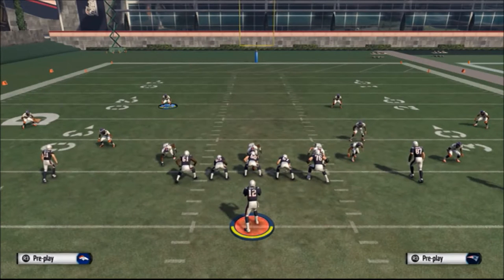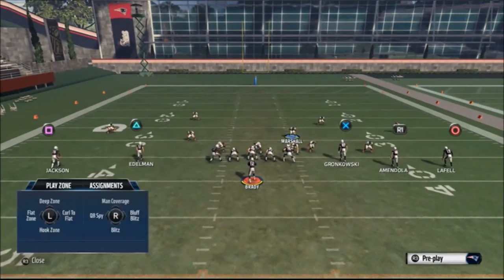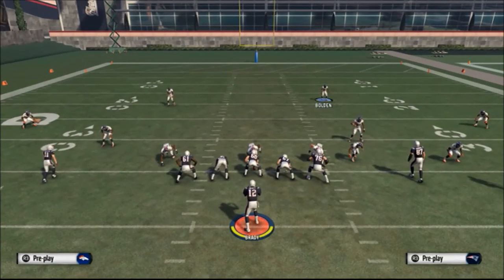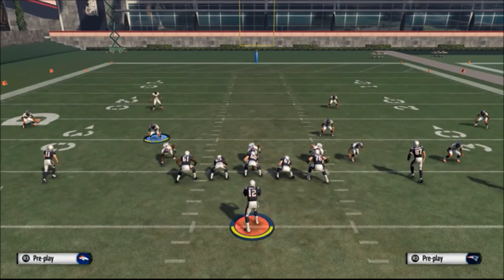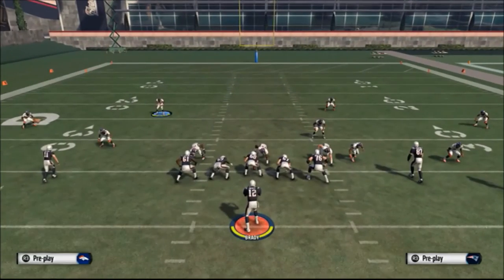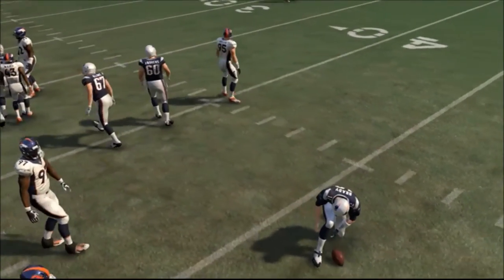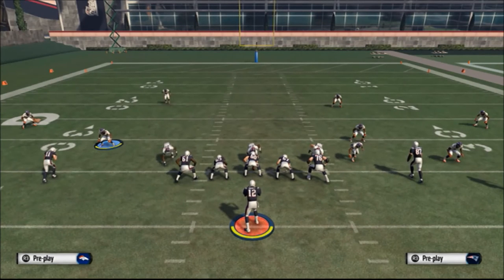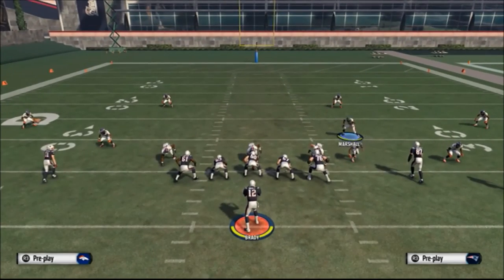Madden 16 Defense: How To Shut Down Four Verticals: PRO TIP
We Shut Down four verticals and we can intercept the ball.